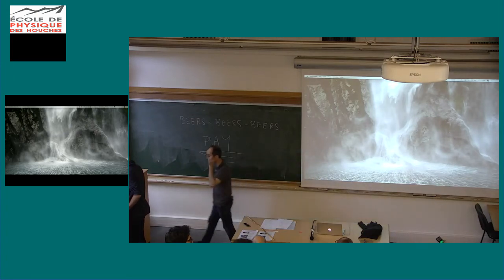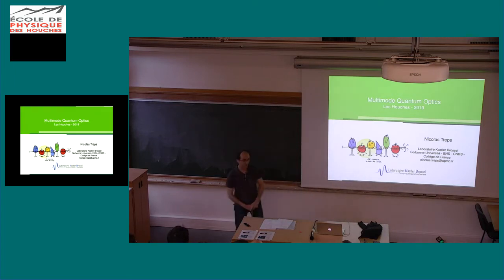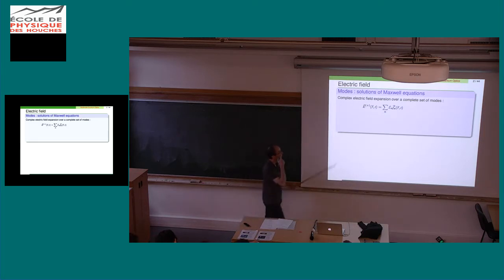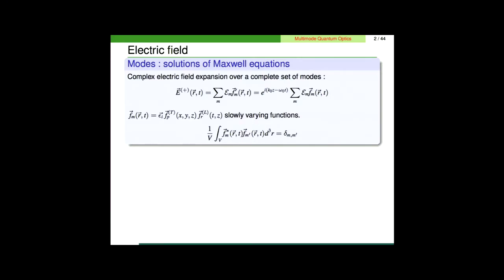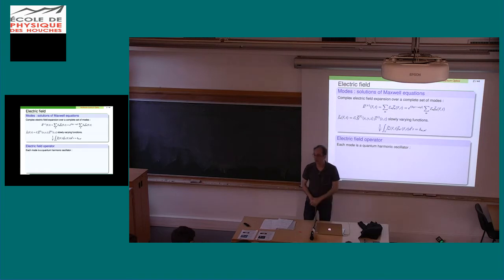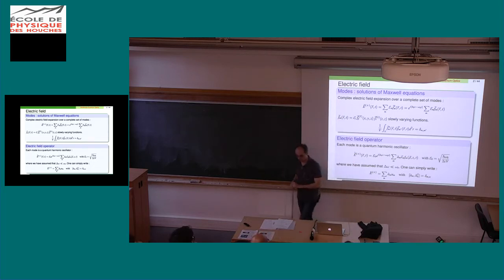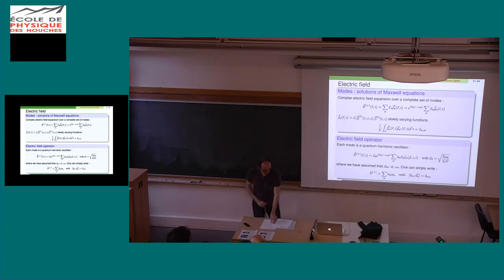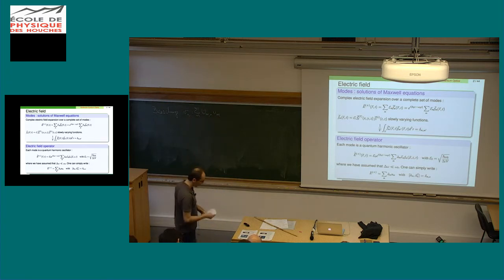N. Treps - Lecture 1